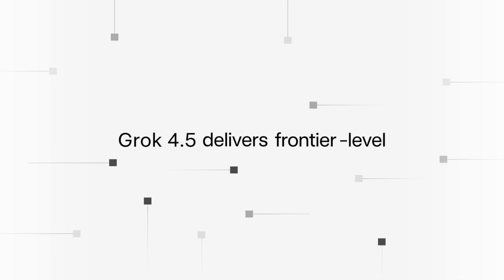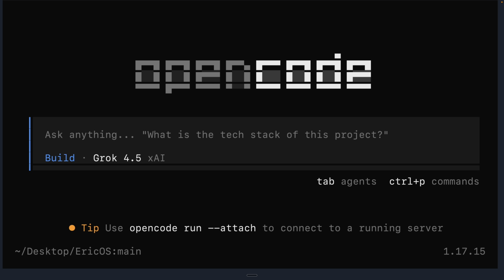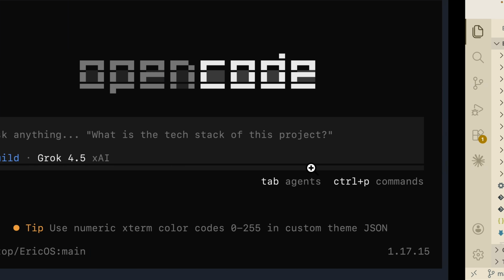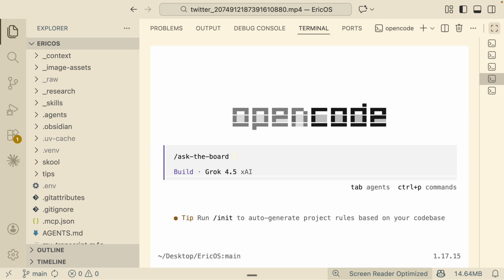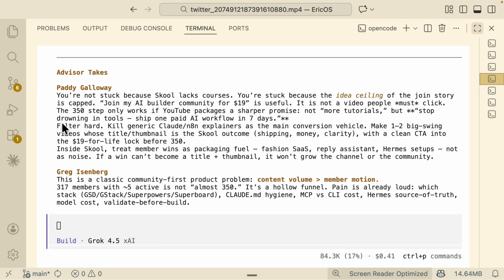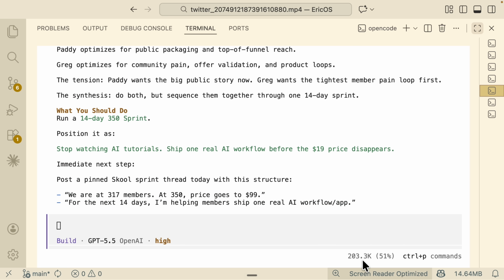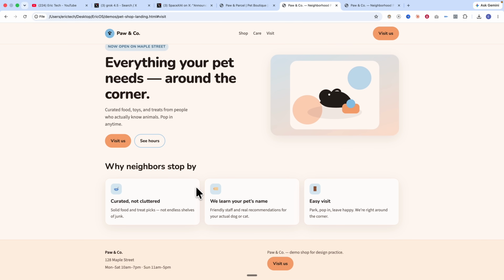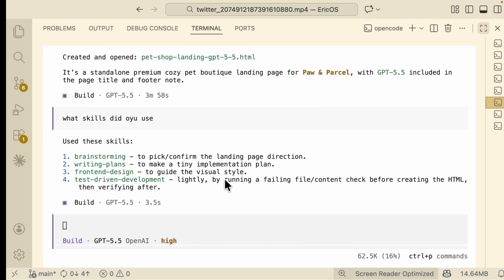Grok 4.5 Is Way Better Than I Expected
Grok 4.5 just landed, so I tested it inside OpenCode against GPT 5.5 as a senior AI software engineer. We look at setup, real agent work, token cost, skill triggering, and whether it should replace your current coding model.

Key takeaways:
- How to connect Grok 4.5 in OpenCode with SuperGrok
- Where it beats GPT 5.5 on token efficiency
- Where GPT 5.5 still wins for richer app output
- When I would use Grok 4.5 as the execution model

Timestamps:
0:00 Grok 4.5 Benchmarks
1:28 OpenCode Setup
3:21 Real Project Test
4:43 Skill Trigger Test
6:27 Model Responses
7:26 Token Cost Comparison
9:08 App Build Test
9:55 Skill Usage Comparison
12:21 Final Verdict